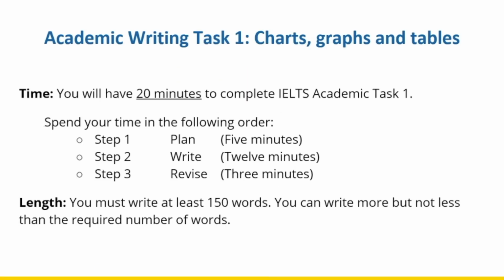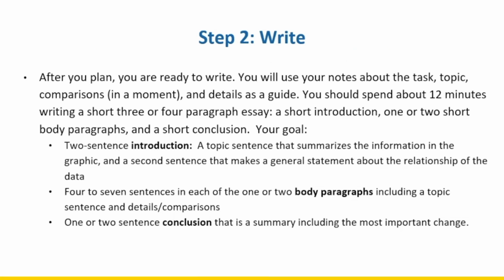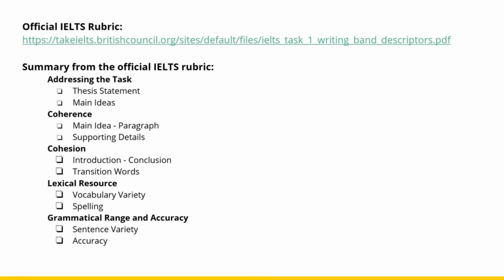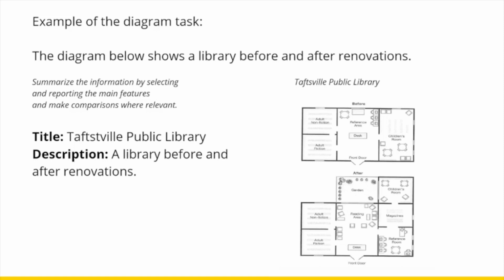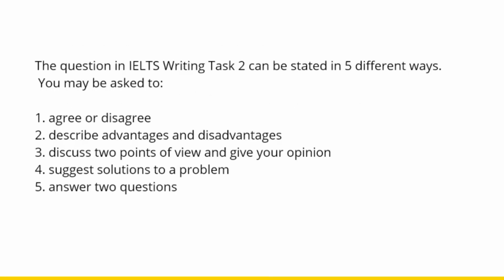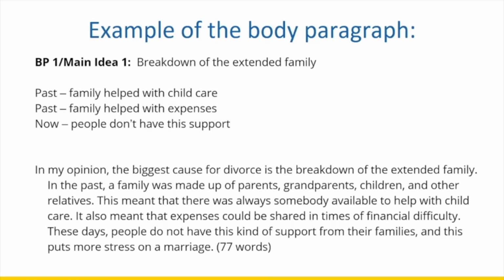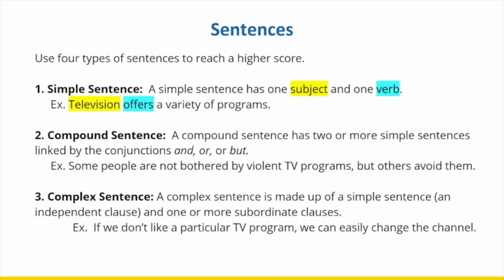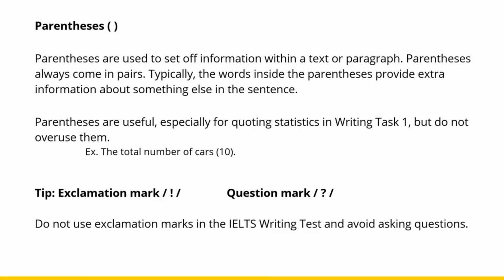IELTS Essay Writing (Lecture 1/4) | For beginners - Analyzing Trends and Effective Strategies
Begin your comprehensive IELTS essay writing journey with Part 1 of our course! Learn the art of trend analysis crucial for IELTS essays and gain insights into effectively depicting processes using diagrams. Lay the groundwork by discovering essential time management techniques, planning insights, and refining your writing and revision skills. As you prepare for success in your IELTS test, this video is your starting point to becoming an adept essay writer. 📊🖋️